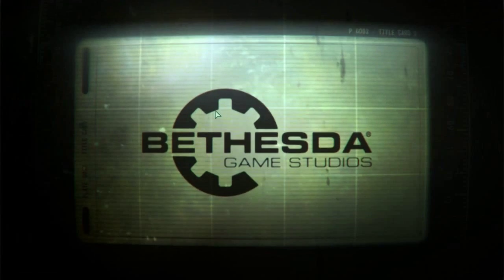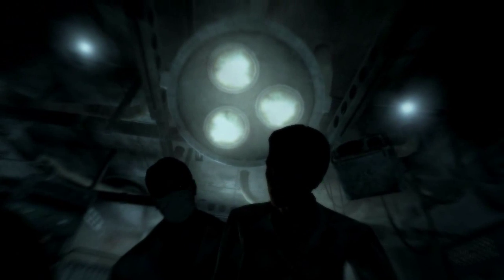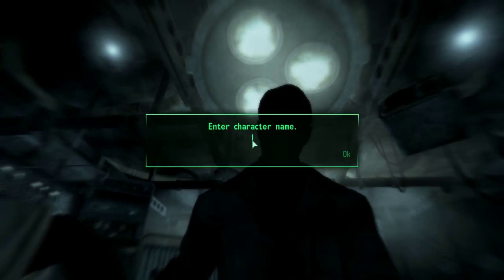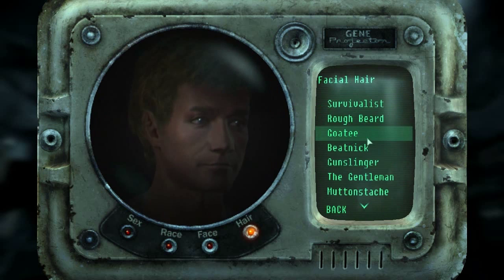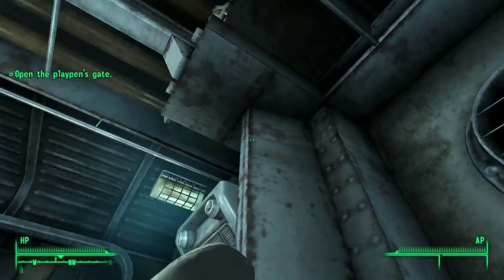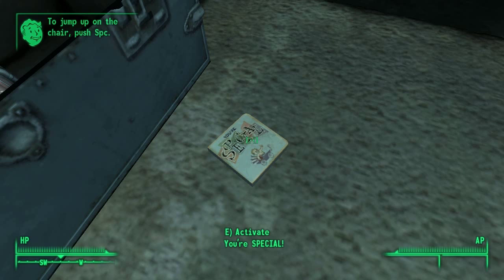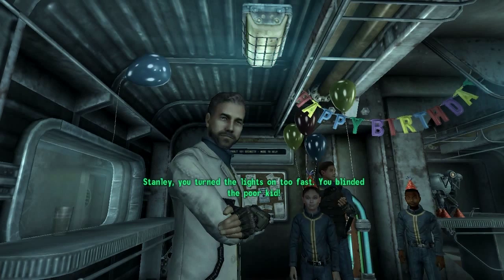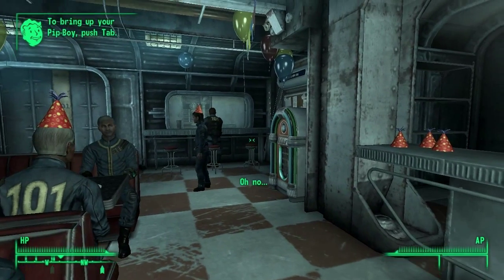Fallout 3: The birth of dicktree; lets play part one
hey guys, as mentioned in the video a few times, i had to record the voice post production and i know it sucks but please understand that it will be fixed!